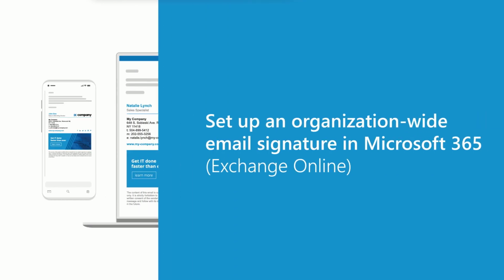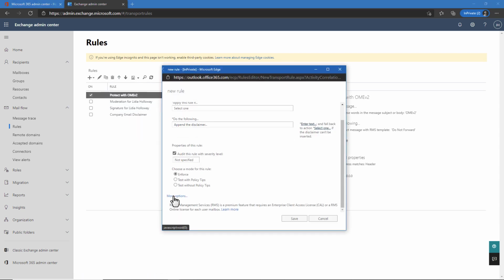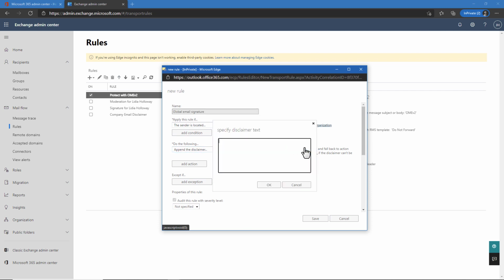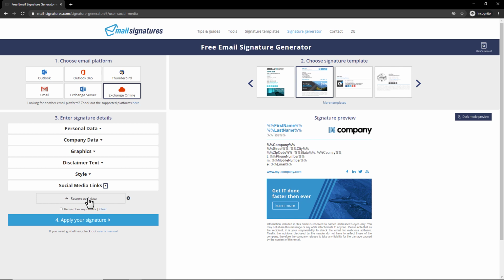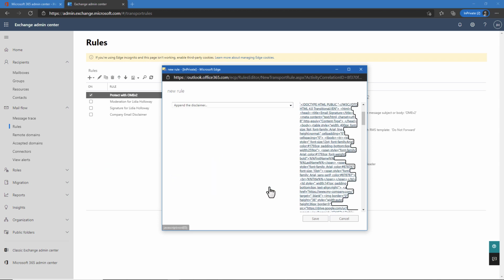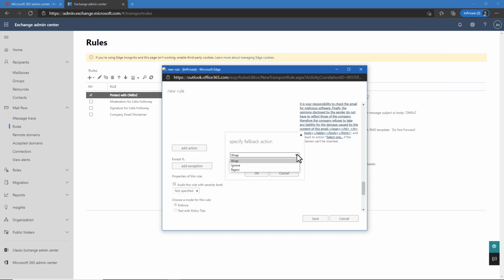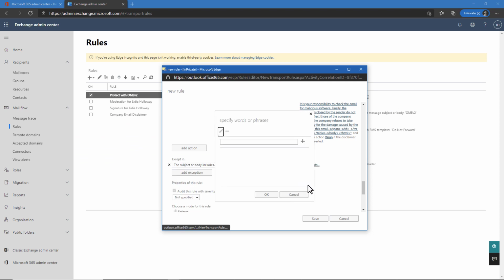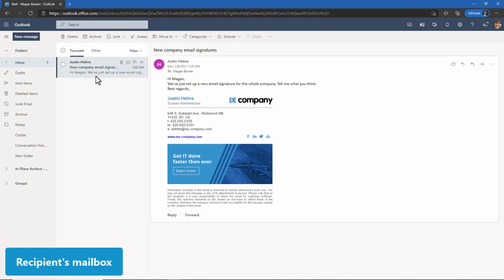Set up an organization-wide email signature in Microsoft 365 (Exchange Online)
This short video tutorial will help you create a global email signature and legal disclaimer for all users in your Microsoft 365 and Office 365 organization. See step-by step instructions for the new Exchange admin center.
To get more features and overcome native Exchange limitations, try a professional email signature tool for your business for free

Sections in the video:
0:00 - Intro
0:19 - Setting up a new mail flow rule
1:19 - Create an HTML email signature
1:57 - Finish setting up the mail flow rule
3:07 - See how this works in Outlook
4:10 - How to overcome native limitations